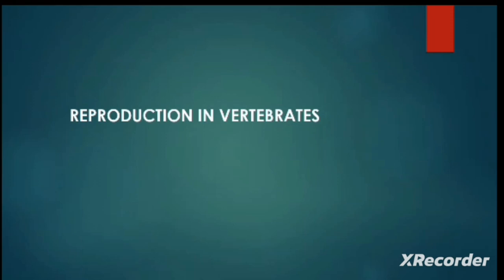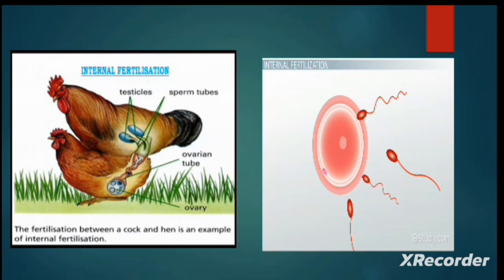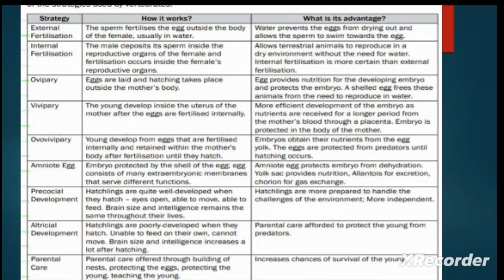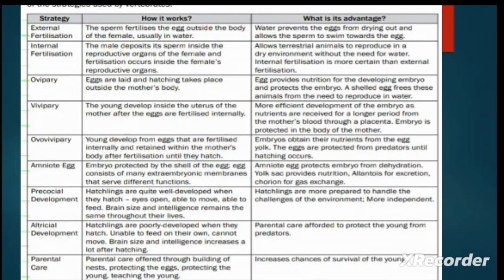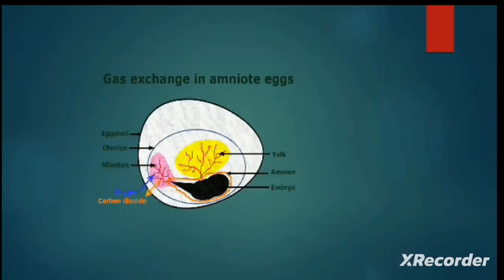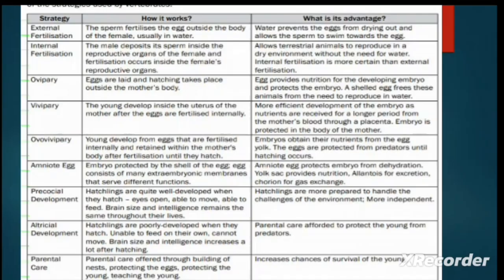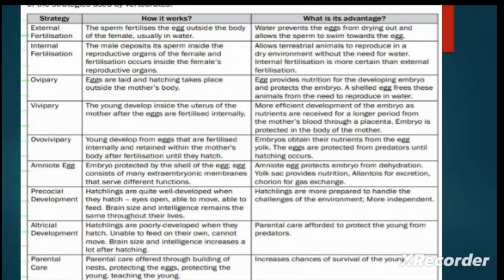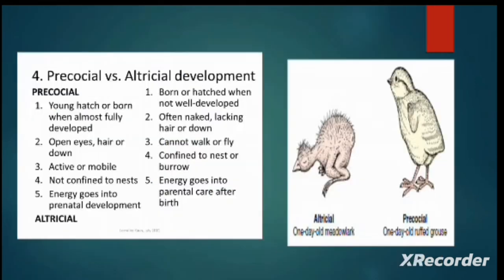Reproduction in vertebrates lesson